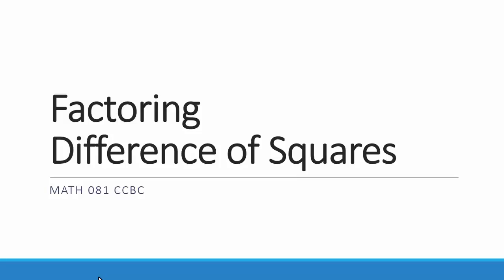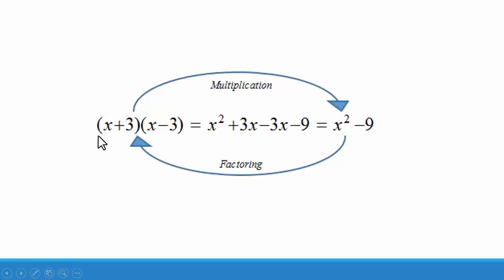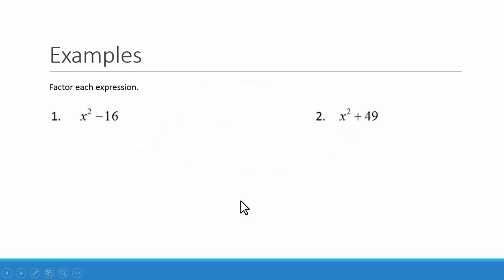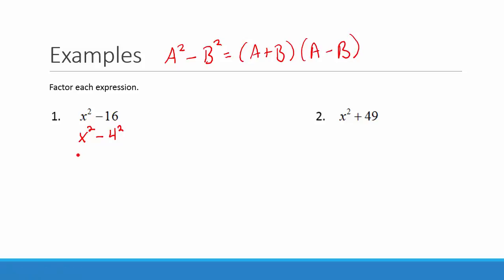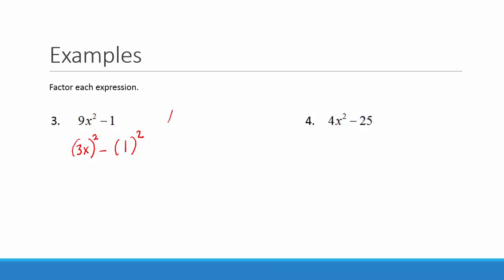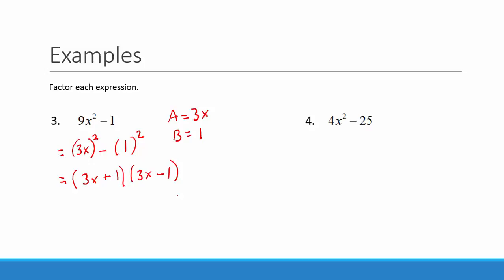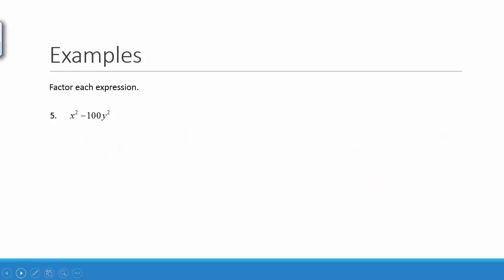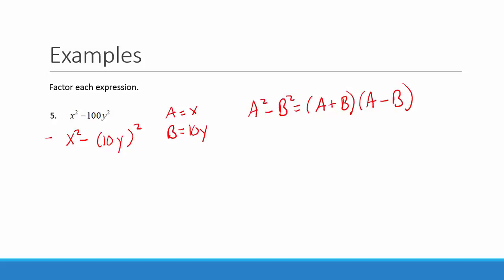Factoring Difference of Squares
Learn how to factor difference of squares.